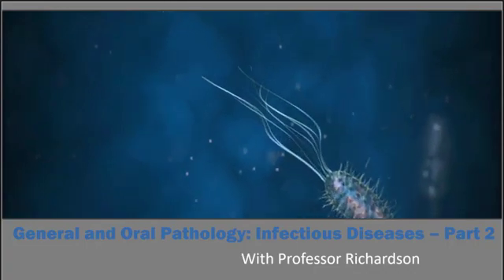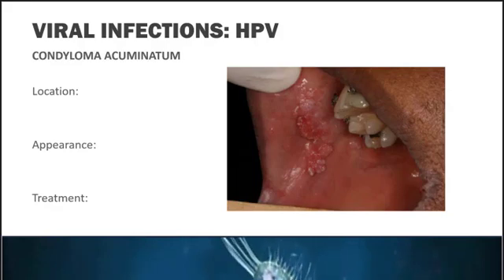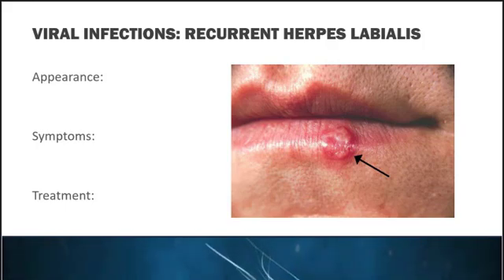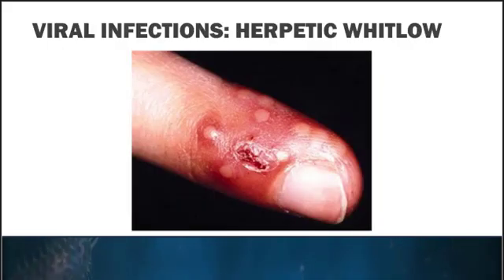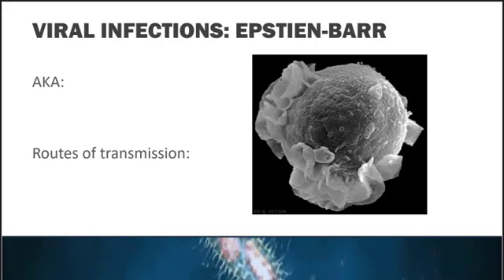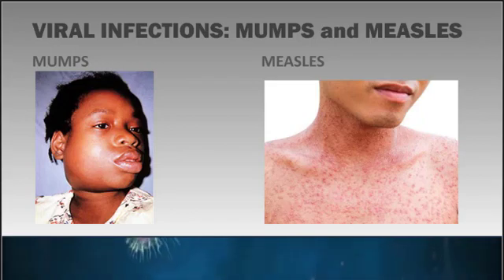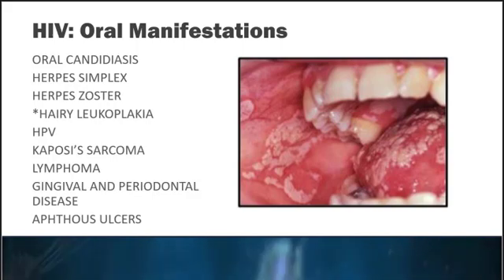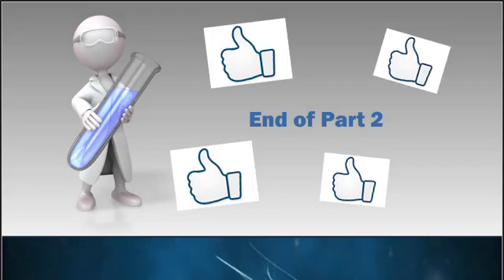Oral Path - Viruses with Professor Richardson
General and Oral Pathology for the Dental Hygienist. This is part 2 of our lecture on infectious diseases. In part 1, we discussed bacteria and fungi and in Part 2, we will discuss viruses.